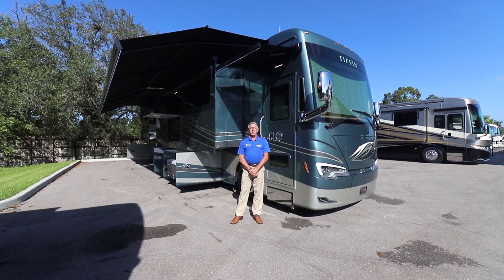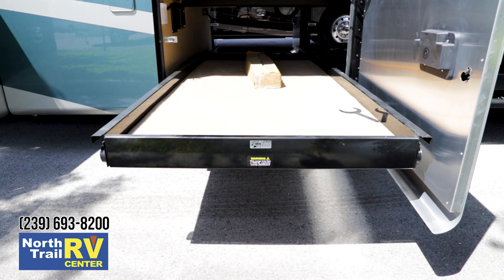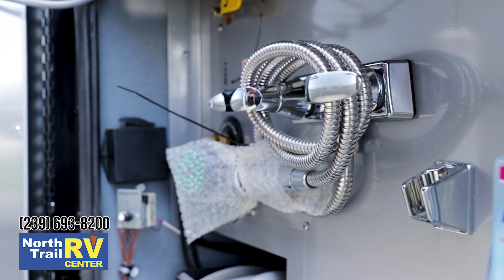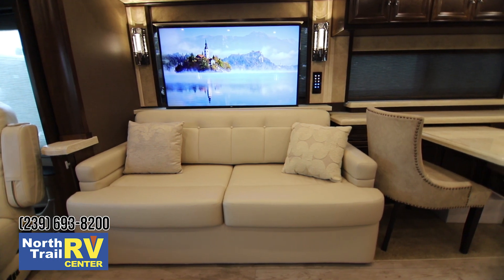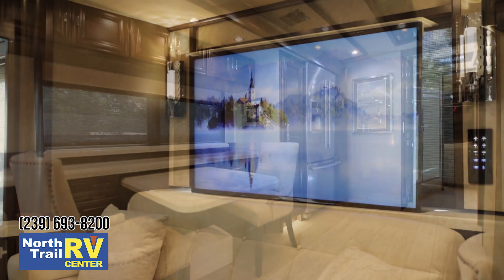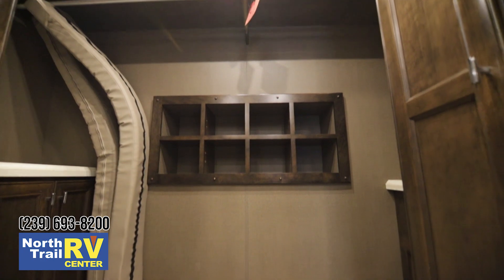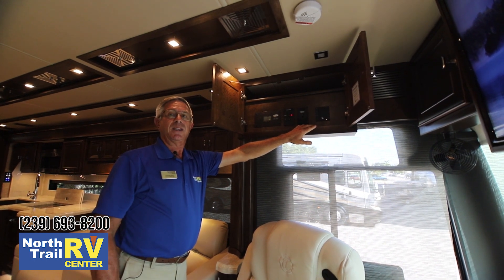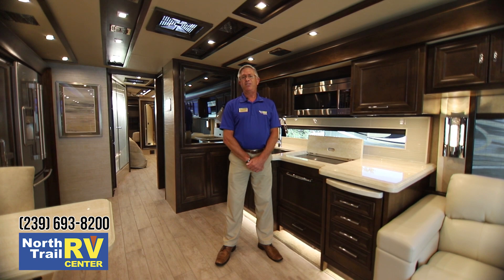2019 Tiffin Allegro Bus 45 MP Motorhome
Come Along with North Trail RV Center Sales Consultant Steve Kiray on a video tour of the beautiful new 2019 Tiffin Motorhomes Allegro Bus 45MP luxury diesel pusher motorhome.

Visit Us At: 5270 Orange River Blvd. Fort Myers, Florida 33905